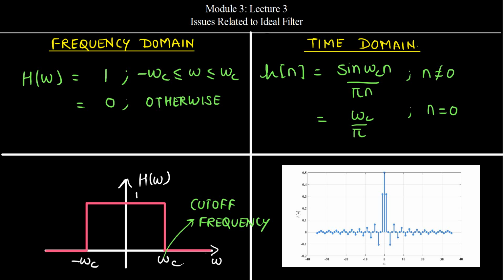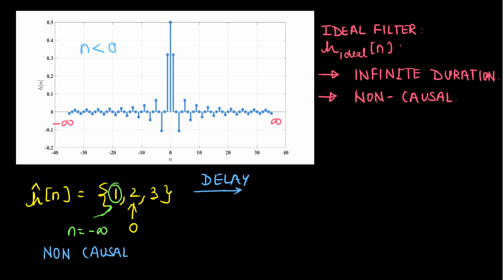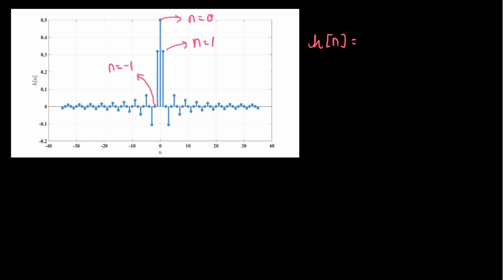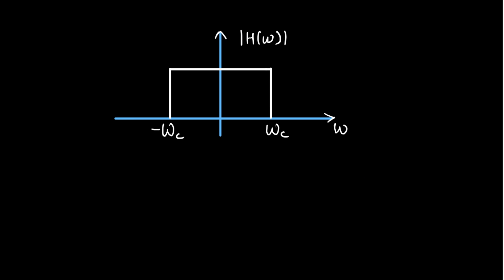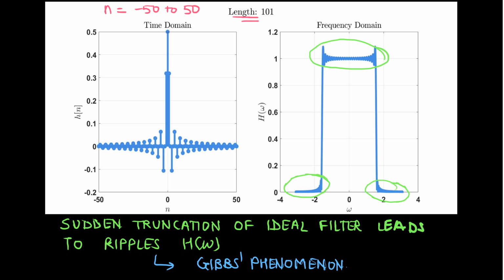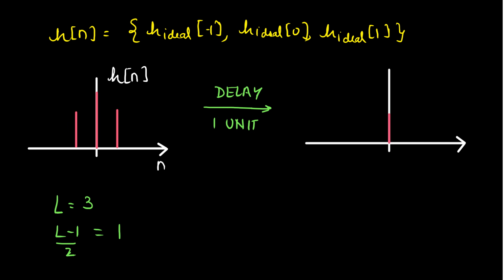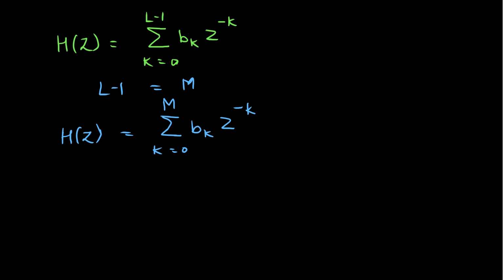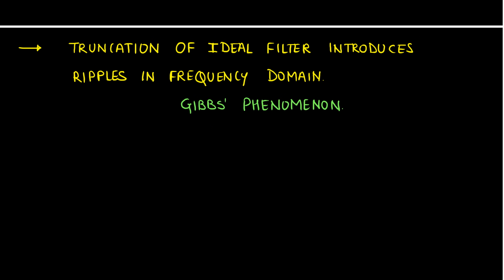Mod3 Lec3: Issues with Ideal Filter and Introduction to FIR Filters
In this video, the issues related to the duration and causality of the ideal filter are discussed. Introduction to FIR filters is made by truncation of the ideal filter.
Note: At time instant 3:39 min, the value of the filter  ĥ[n]= 1 is at n = -1 and not at n = -infinity. extremely sorry for the inconvenience and confusion.